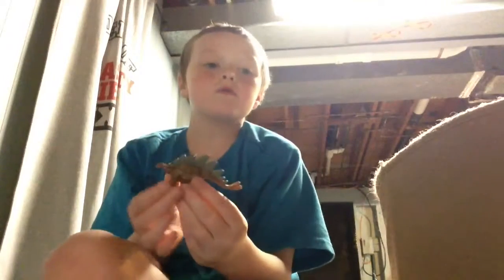Dinosaur box minis part 3